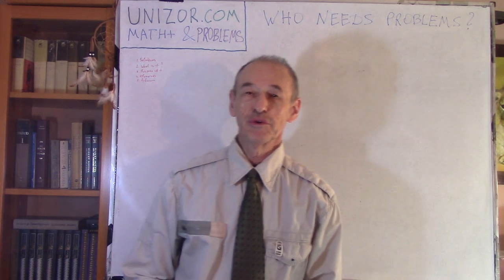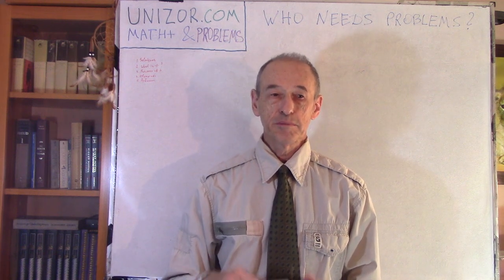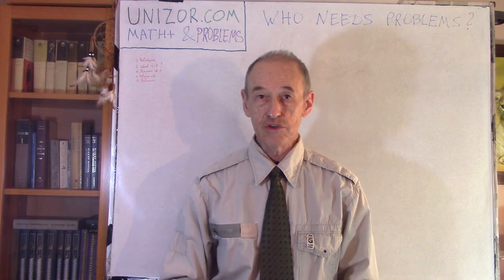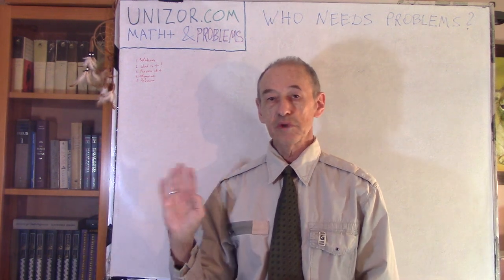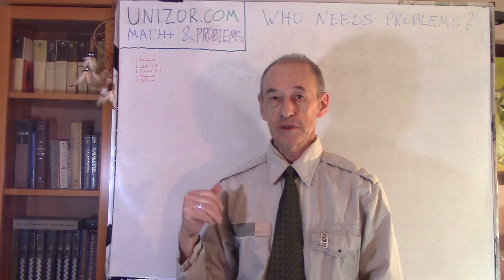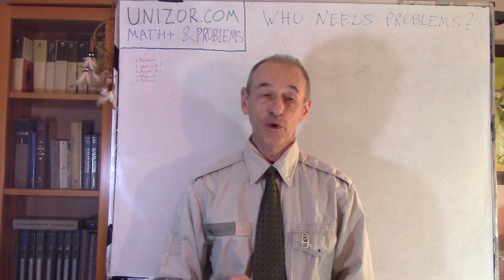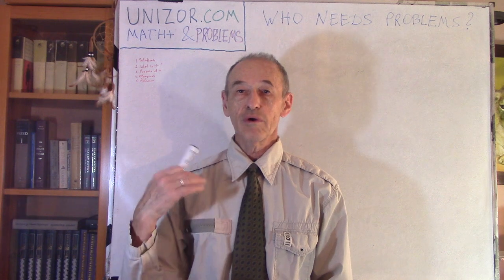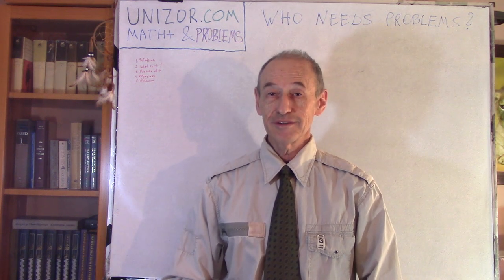Who Needs Problems? - UNIZOR.COM - Math+ & Problems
Read full text of notes for this lecture on UNIZOR.COM - Math+ & Problems

Who Needs Problems?

Nobody.
Nobody needs problems.
People need solutions.

But how to derive with a solution for a problem that nobody before you had solved?

To answer this really difficult and complicated question is the purpose of Math+ & Problems part of this Web site.

First of all, let's clarify what we mean saying "Math+".
We all know what Math is - a set of subjects like Algebra, Geometry, Combinatorics etc.
Math+ is, basically, all of these and some less typical, unusual, tricky, unexpected aspects of all these subjects, usually presented in a form of problems that require less typical approach to solving them.

The purpose of presenting these less typical and often more difficult problems is to introduce students to thinking outside the box, when it comes to solving problems. This quality will be extremely helpful in practically all aspects of real life.

Stepping outside the usual approaches to solving practical problems is how real progress is achieved.
Math+ & Problems is a training ground for students' minds to develop the ability to invent, find, connect different pieces of information into a solution of important problem.